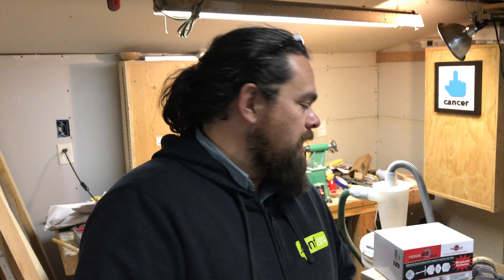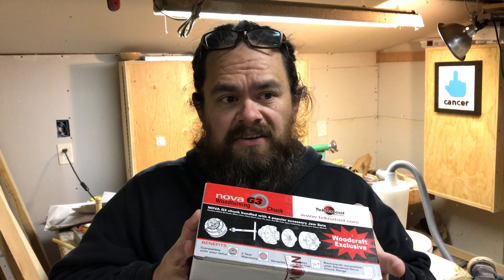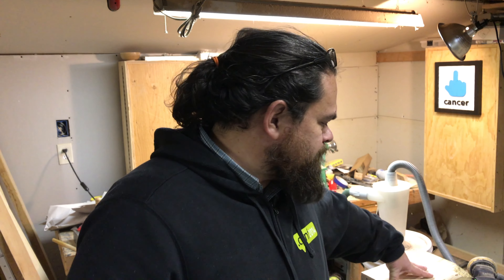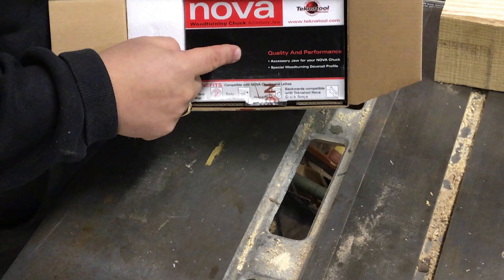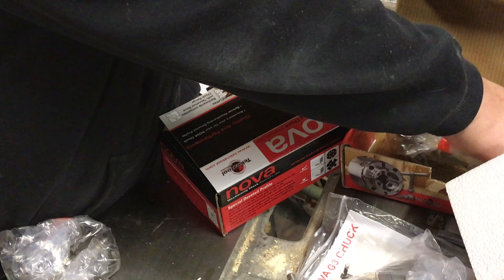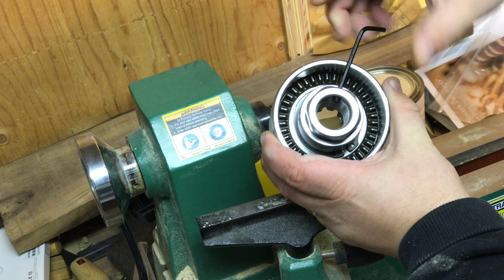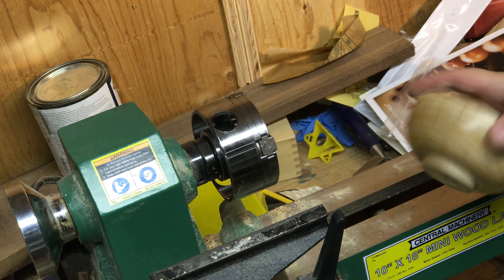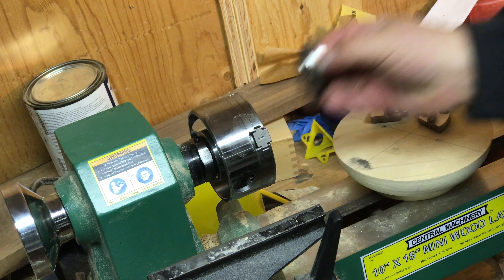Nova G3 Chuck Set from Woodcraft - Unboxing & Demo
I recently picked up the Nova G3 chuck package at Woodcraft for a steal of a deal. Sale ends December 24th. In this video I unbox it so you can see what is included and I give it a quick spin on my lathe.